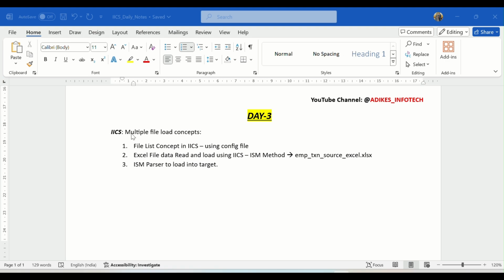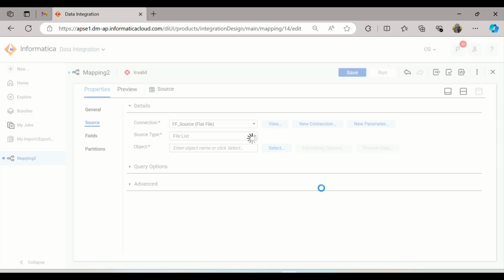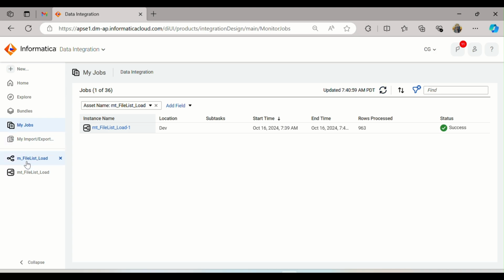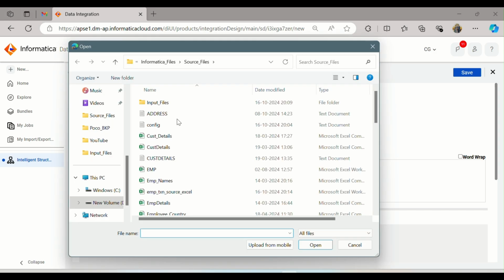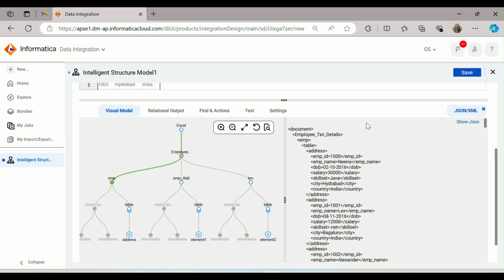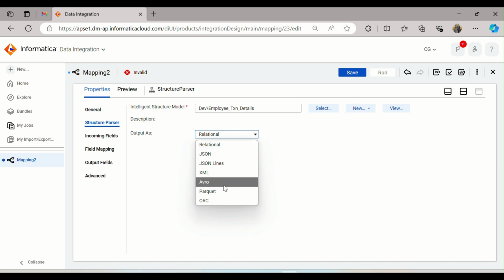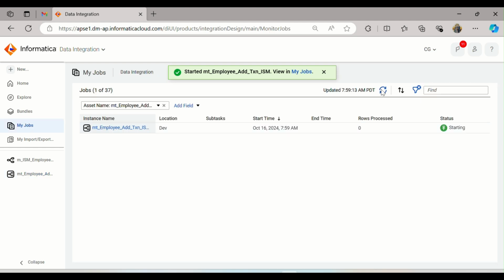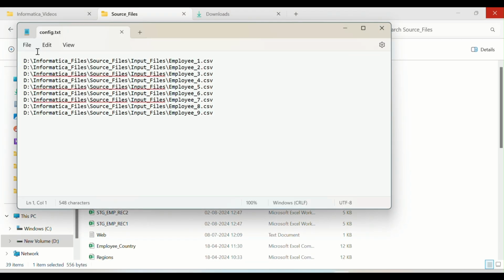Zero To Hero - IICS || DAY-3 || File List concept - ISM Component || Read Excel Data and Load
IICS: Multiple file load concepts:

1. File List Concept in IICS – using config file
2. Excel File data Read and load using IICS – ISM Method
3. ISM Parser to load into target.

Below are the things will cover in the IICS Live training:
1. Professionally holding 10+ years of IT Experience in different domains
2. Interview preparation from Day - 1
2. Low-cost training with real time scenarios
3. Job Assistance once training completes
4. Resume preparation & mock interviews
5. 100% job-oriented training

Regards,
Adike's InfoTech